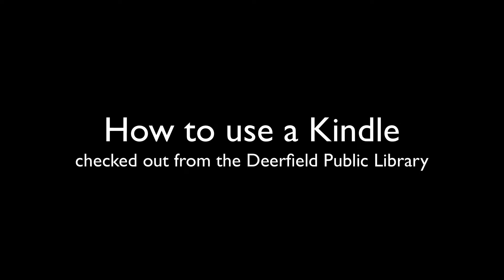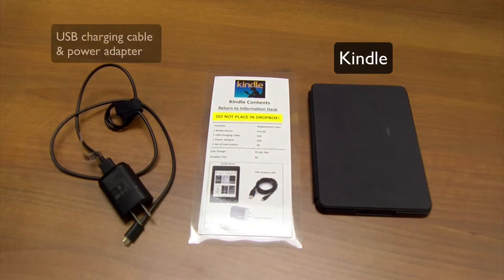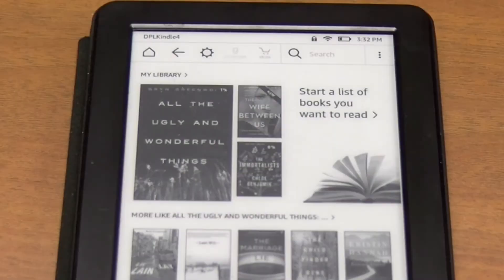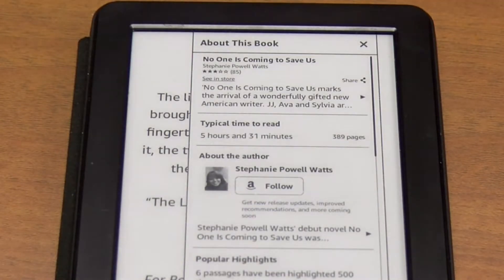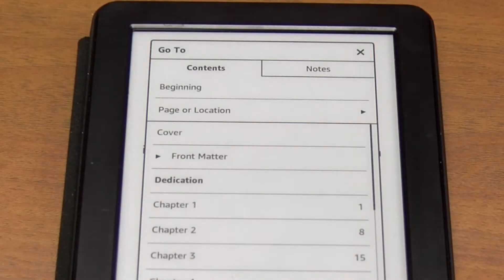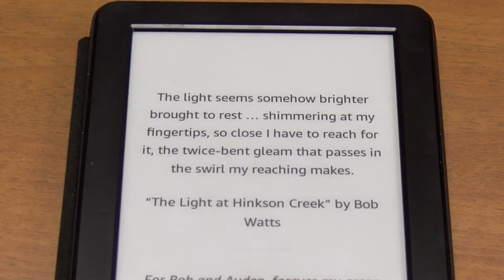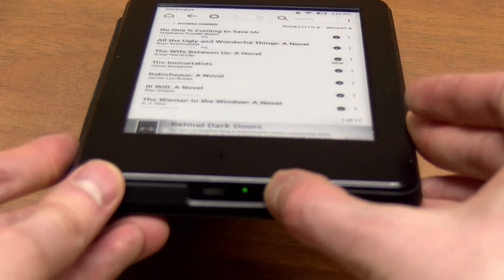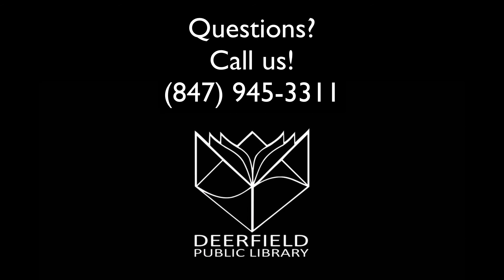How to use our Kindles - Deerfield Public eTutor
Learn how to use our Kindle Paperwhite devices, a new part of our mobile device lending program. Get more info and see our currently available titles, continually updated,

This step-by-step video will give you instructions on turning on, selecting a title, turning pages, using the menu options, and more.